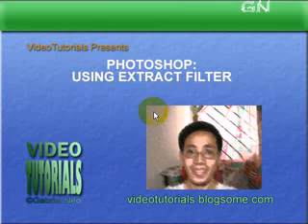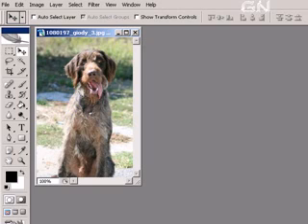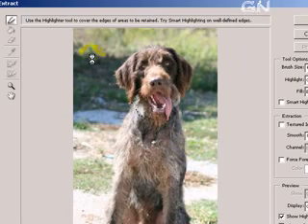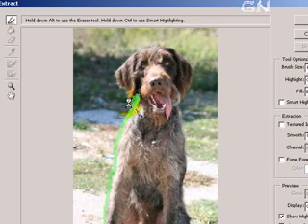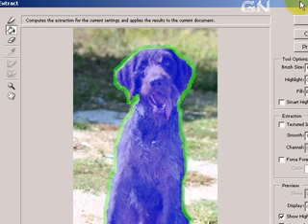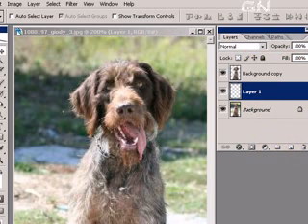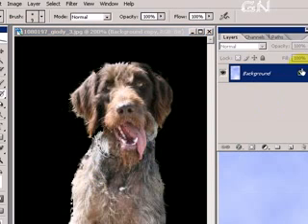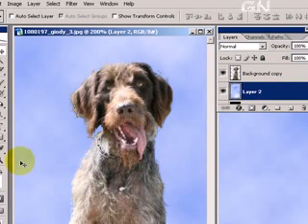Photoshop Using Extract Filter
Use Photoshop Extract Filter to extract image from original background, and replace with new background